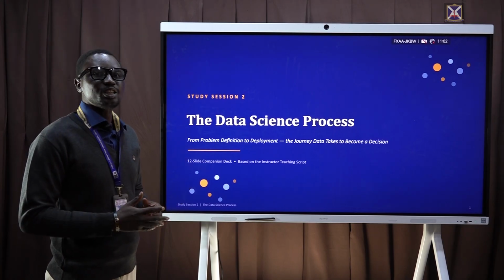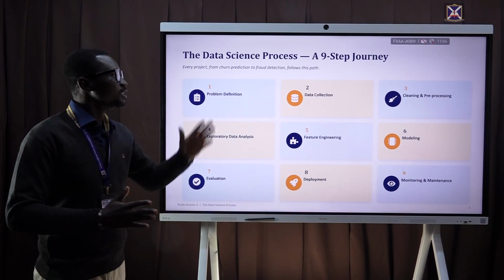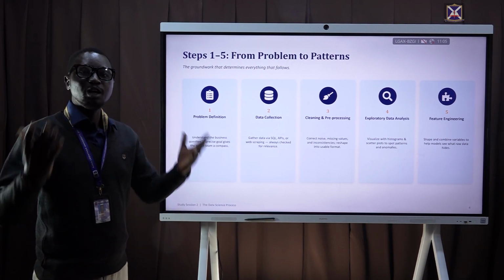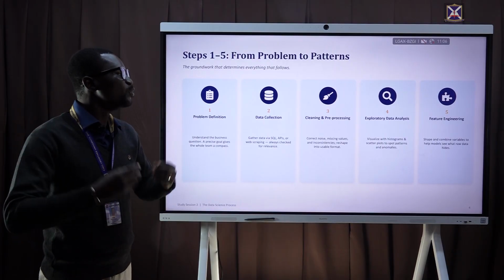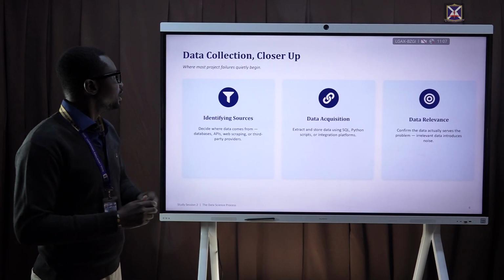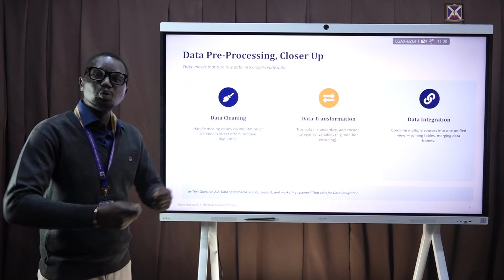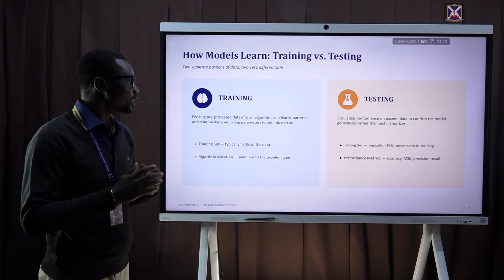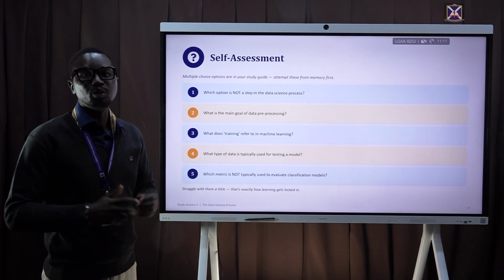Study Session 2 - CSC 206 - INTRODUCTION TO DATA SCIENCE